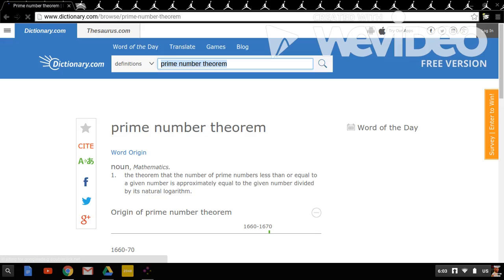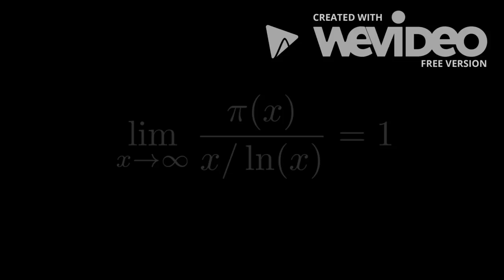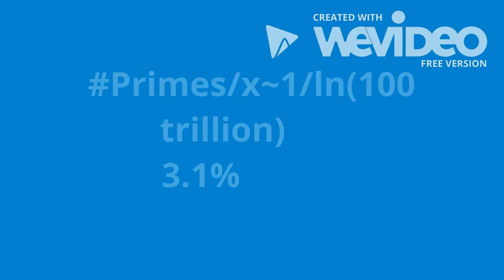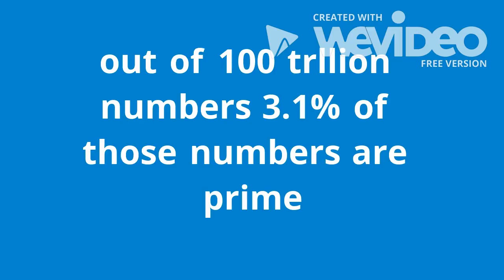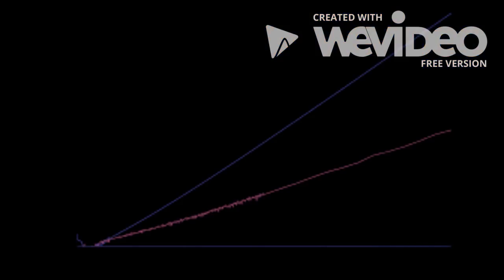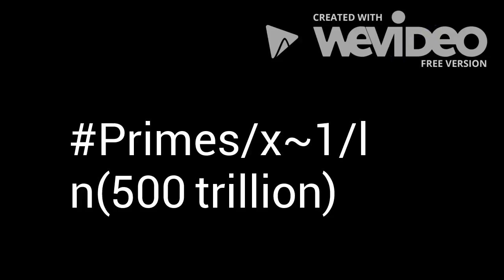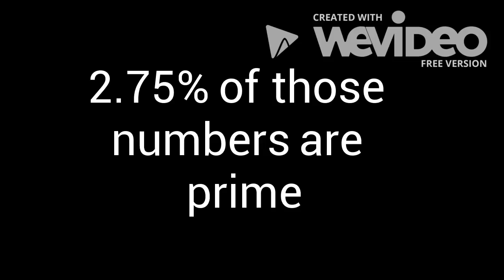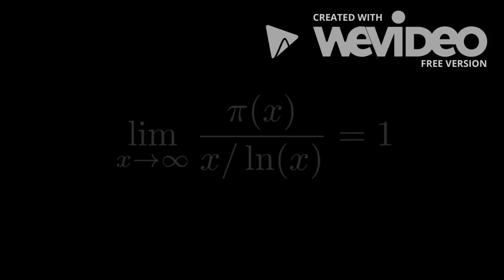Prime Numbers and the Prime Numbers Theorem